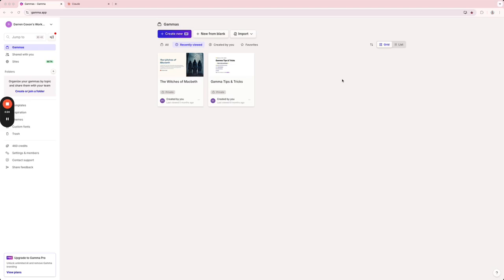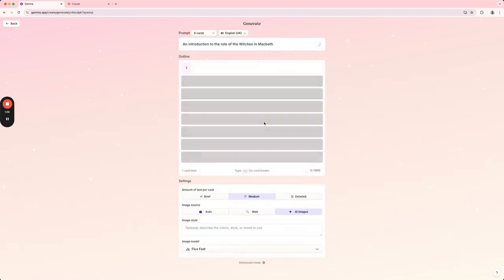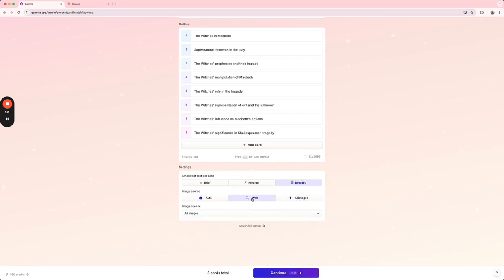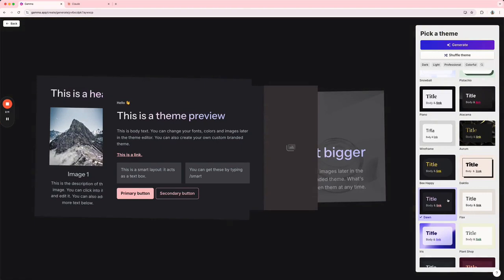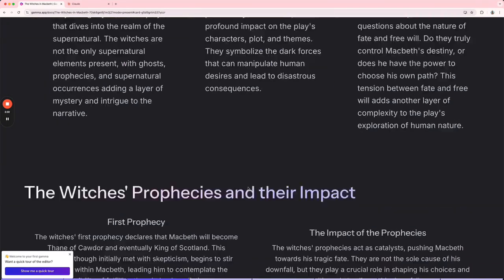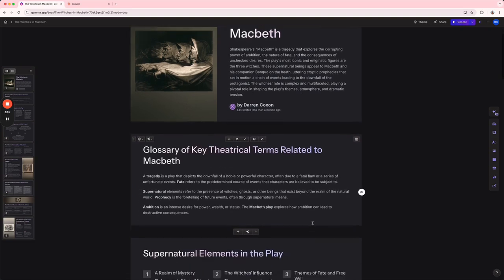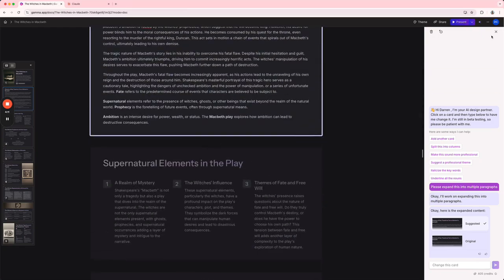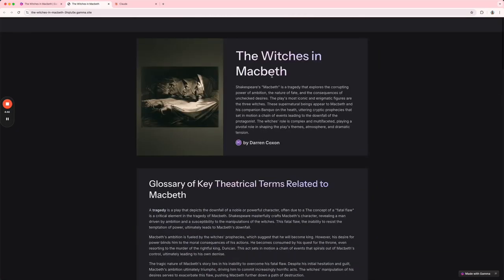Create Stunning Presentations with Gamma AI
More and more schools are turning away from PowerPoint and towards Gamma. Once you see this short tutorial you'll understand why.